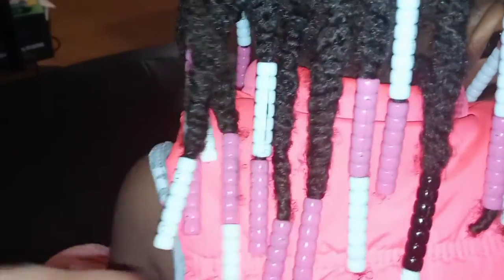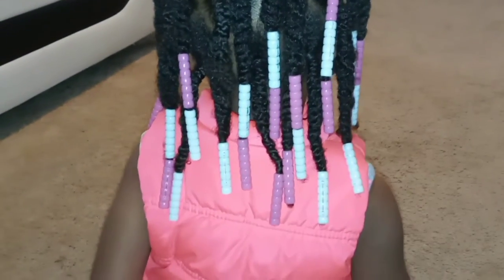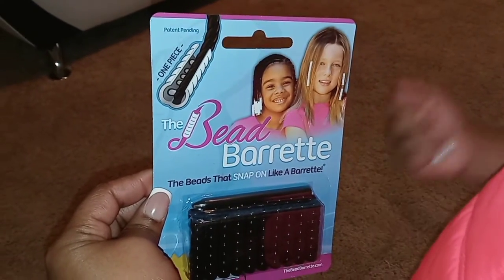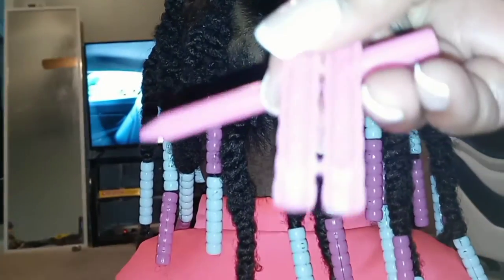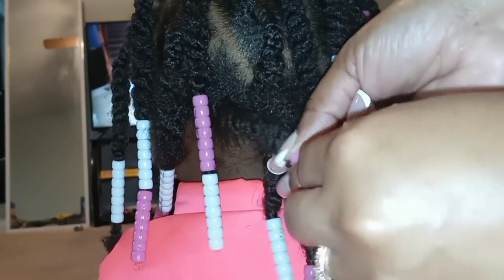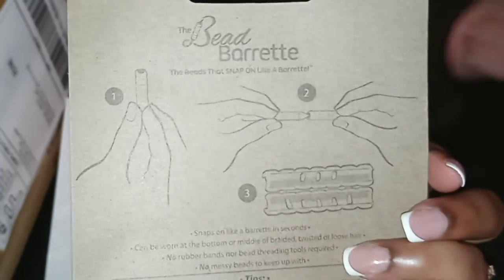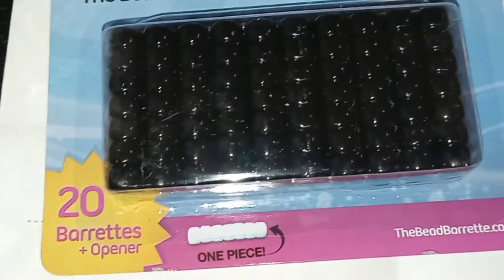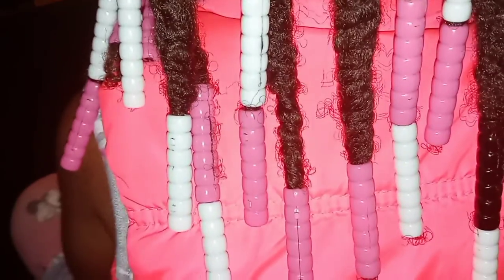The Bead Barrette | Hair Hack | Stunned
Today's Cash, Check, or Credit is on the Bead Barrette. This invention has changed the game!